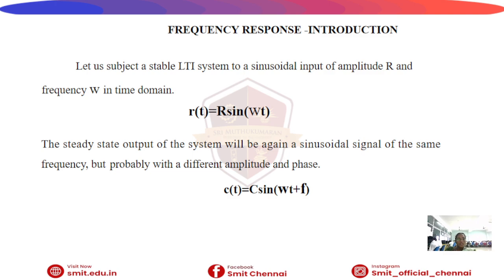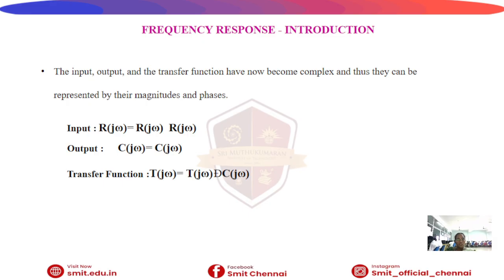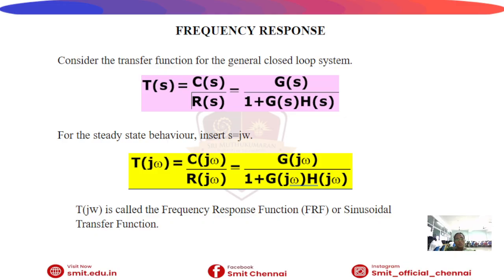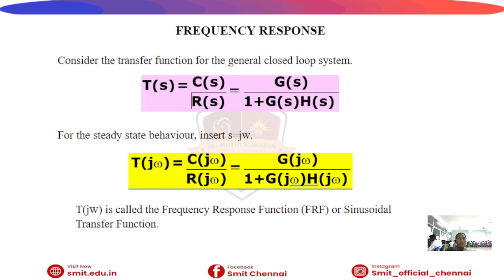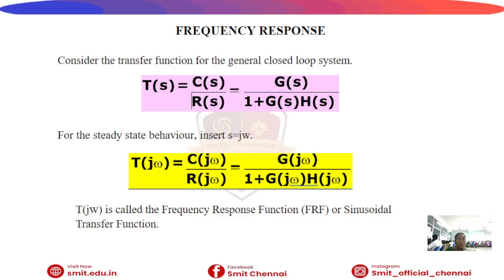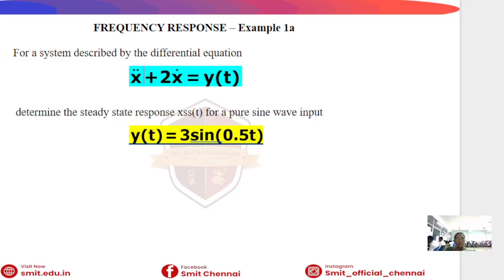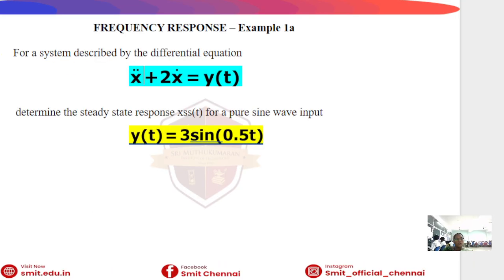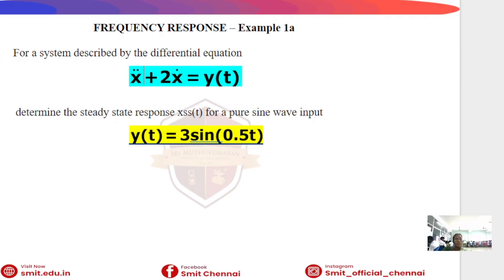CONTROL SYSTEMS ENGINEERING_MR3452_UNIT 3_PART 4